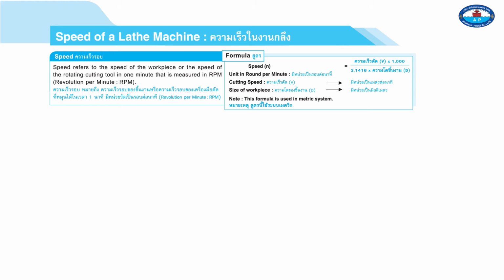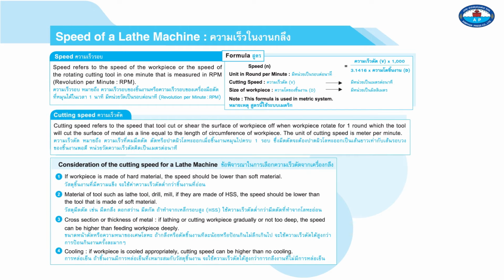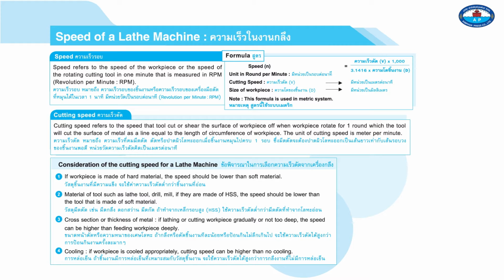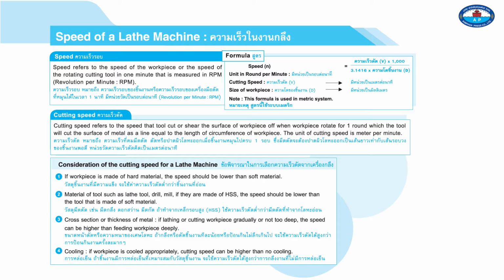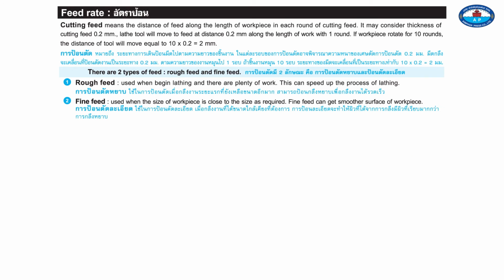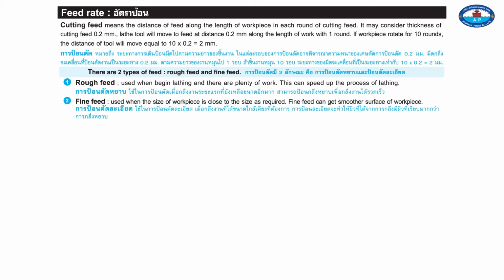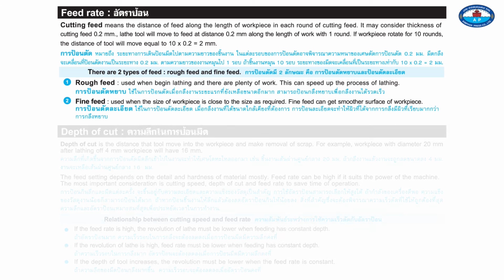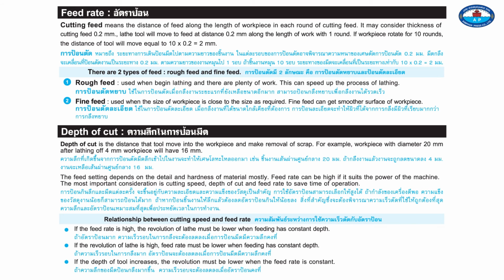Module 8 Lathe Machine : Speed of a Lathe Machine (ความเร็วในงานกลึง)